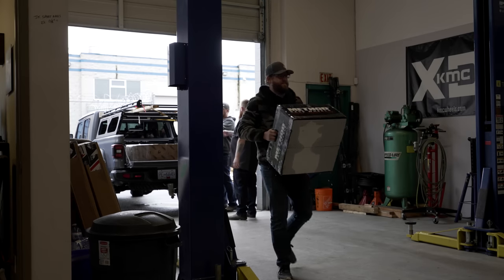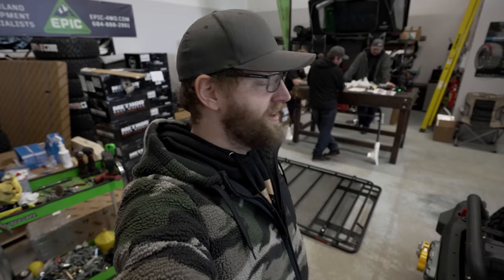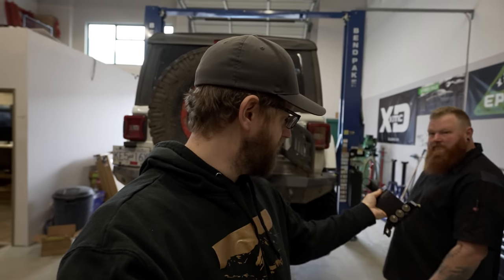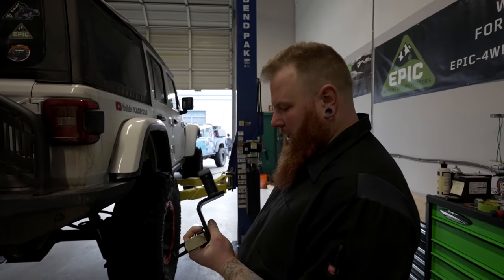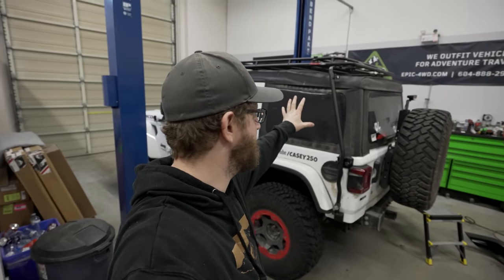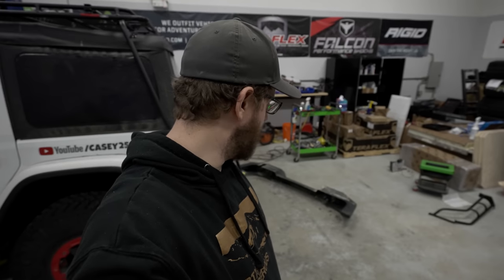JEEP WRANGLER JL with SOFT TOP gets a ROOF RACK! We Are Preparing for a Roof Top Tent Next!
Today we are getting the roof rack installed on my 2020 Jeep Wrangler Ecodiesel that has a SOFT TOP. We also check out a few Jeep Gladiators at Epic Adventure Outfitters and some of their mods!

Products I use available @

Dashcam
BlackVue DR900X-2CH Dash Cam

Wireless Charging Phone Holder

Off-Road Gear I Use
Factor 55 Ultra Hook
Warn Wireless Winch Controller
Warn Zeon 12s Winch
Warn Winch Plate
Warn Grill Guard Hoop
Warn Reflective Soft Shackles
Warn Reflective Winch Rope
Warn Recovery Kit
ARB Air up / Down Compressor Kit
Teraflex Nomad Wheels
Warn Tree Saver